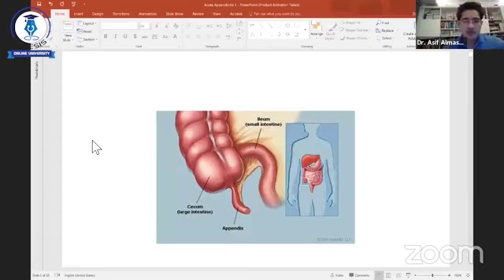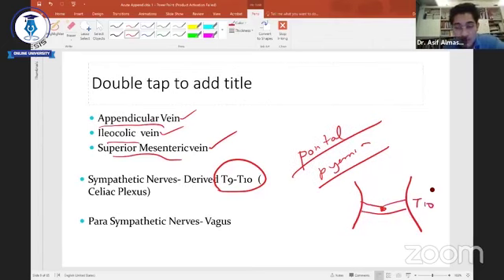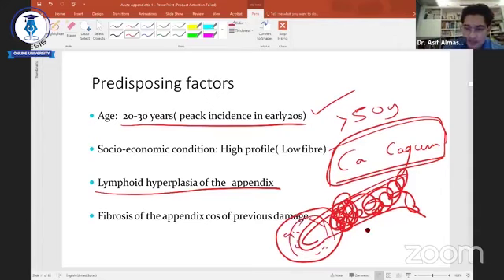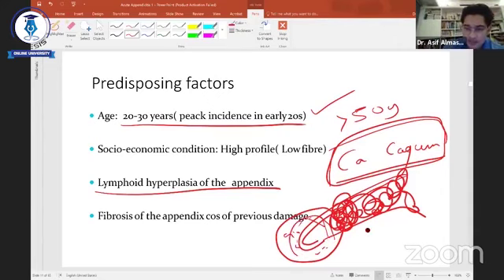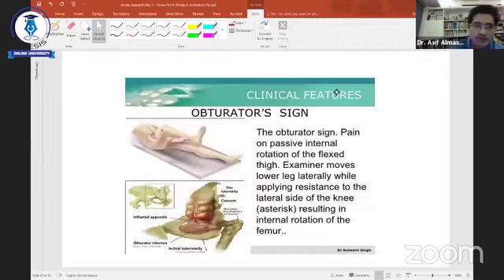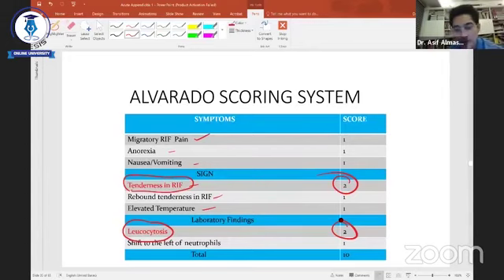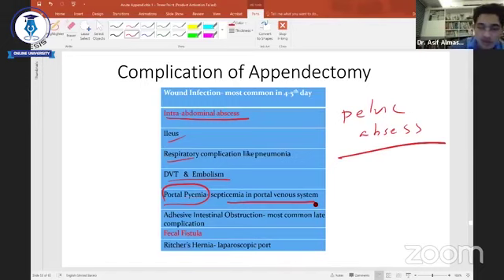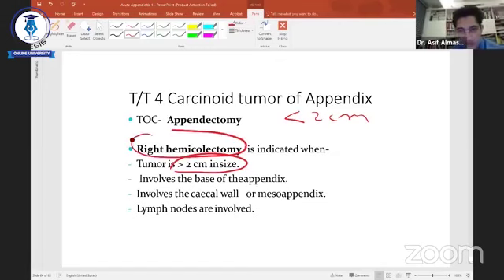Acute Appendicitis ll Dr. Asif Almas Haque